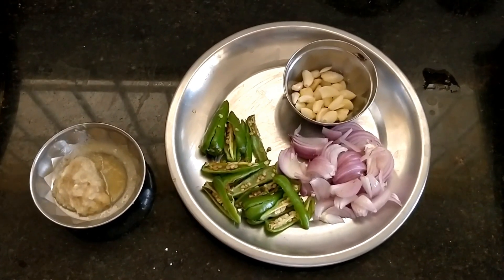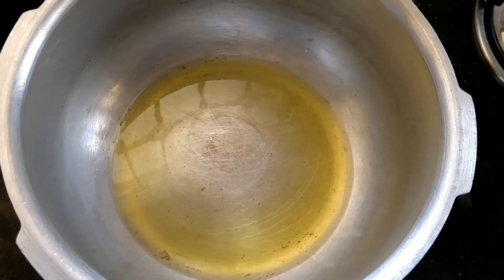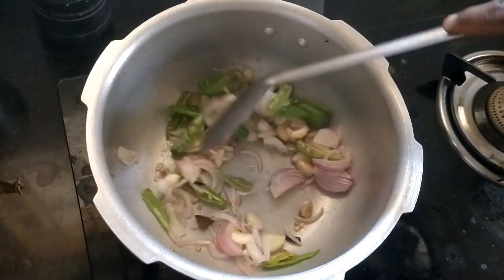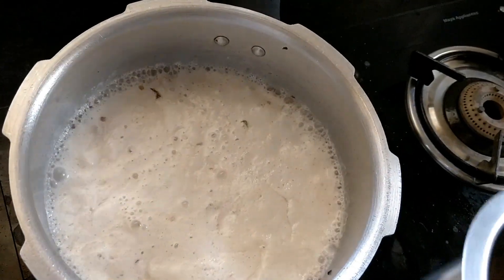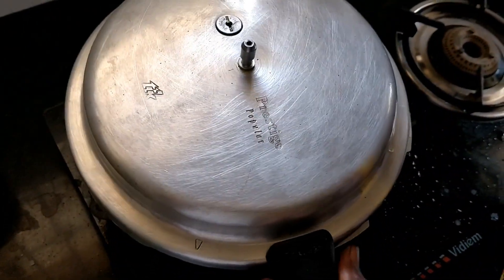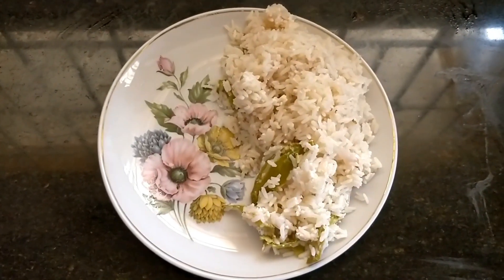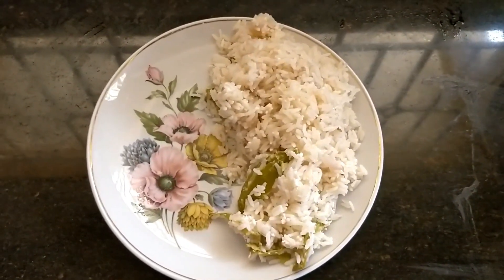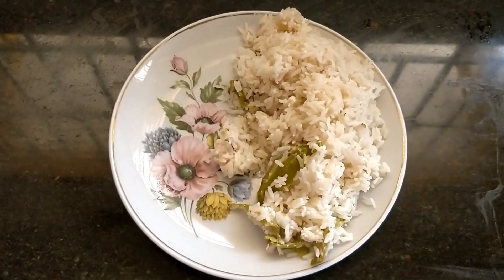THENGAI PAL SATHAM COCONUT MILK RICE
QUNANTITY

GHEE
OIL
PATTAI
KERAMBU
ELAKAI
ONION
GARLIC
GREEN CHLLI
SALT
COCONUT MILK
RICE